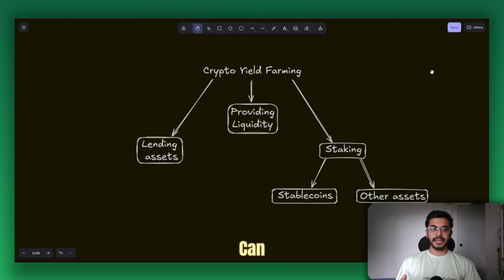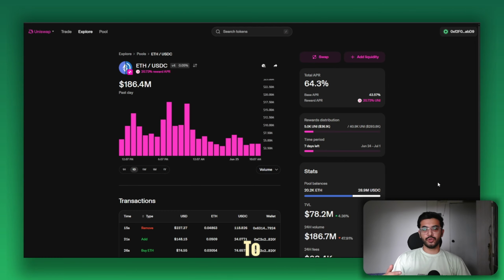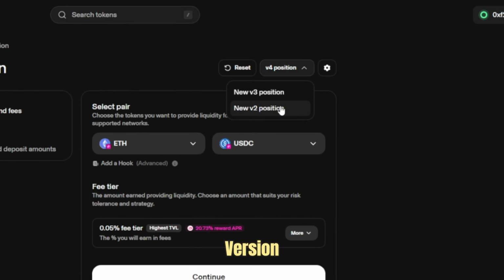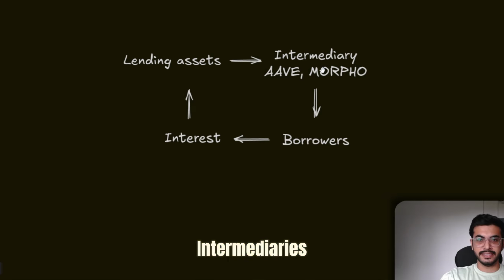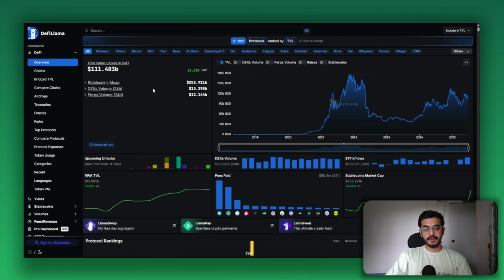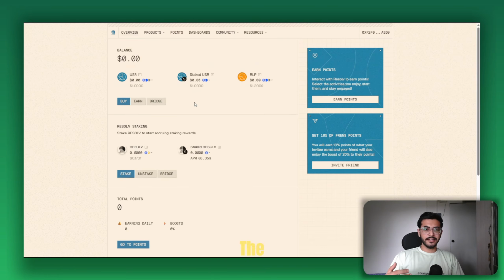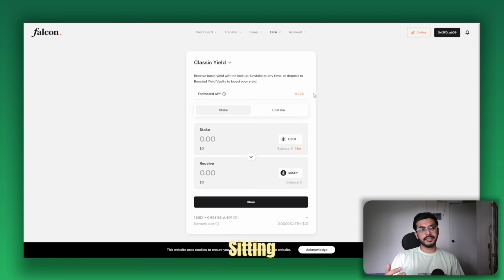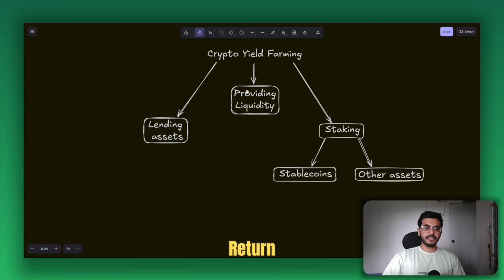Learn What CRYPTO Yield farming is in 7 mins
In this video, I break down how yield farming actually works — in plain English, with visuals, and no hype. Whether you’re providing liquidity, lending, or staking stablecoins, this guide shows how DeFi protocols pay you to put your crypto to work.

What you'll learn:

* The 3 main types of yield farming: LP fees, lending interest, and staking rewards
* How Uniswap liquidity pools like ETH/USDC generate income
* How lending platforms like Aave & Morpho distribute interest
* What “staking to earn” means (not just network security!)
* The real risks: smart contract hacks, impermanent loss, and token inflation
* Beginner-friendly tools to get started: Aave, Uniswap & DeFiLlama